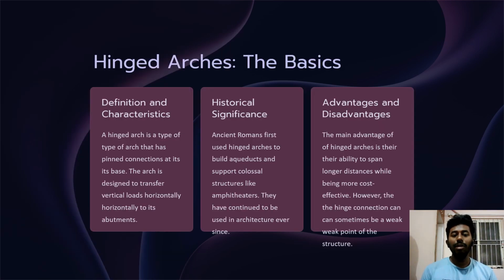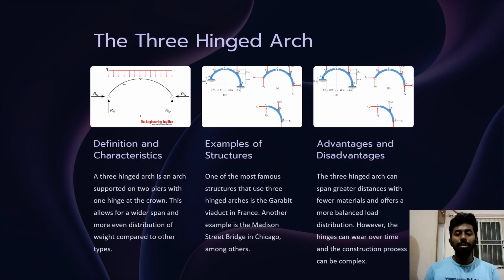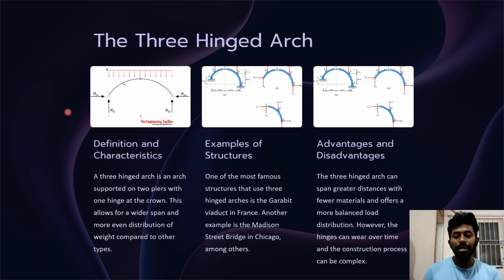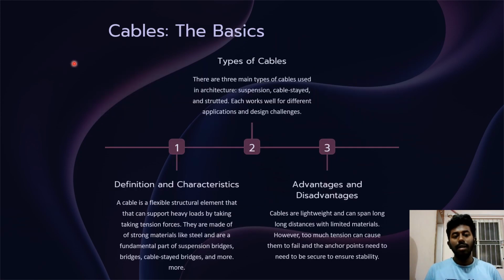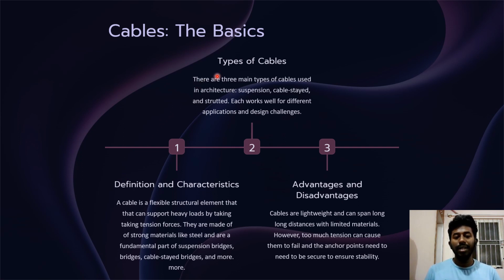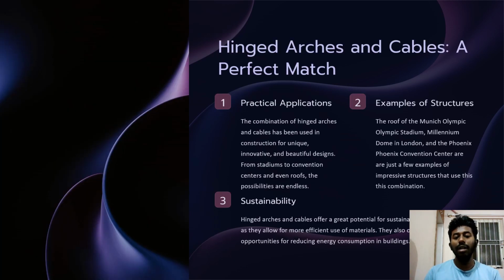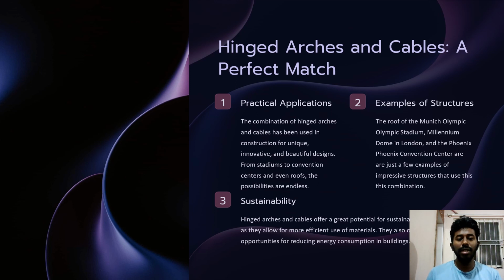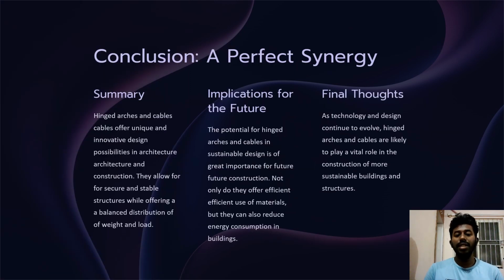Exploring Hinged Arch and Cables